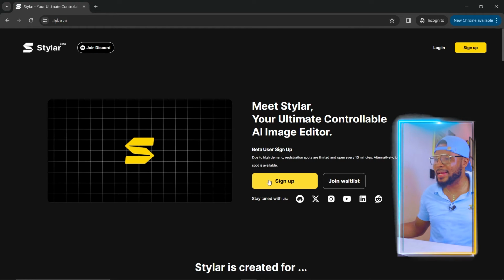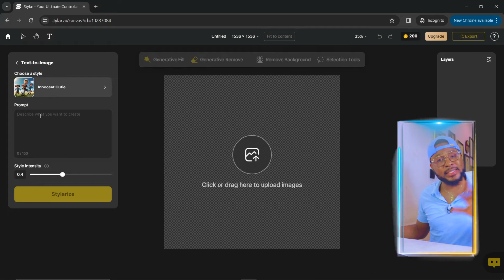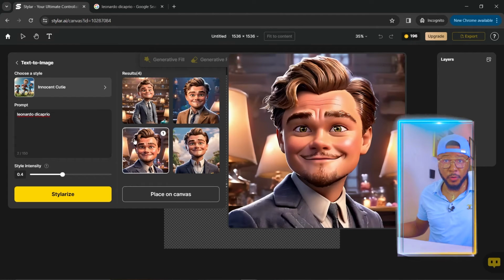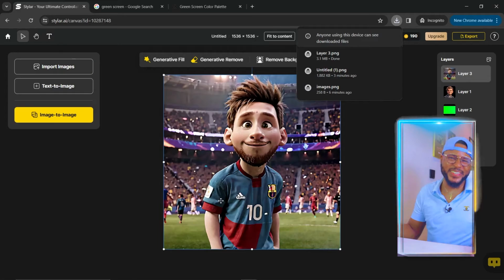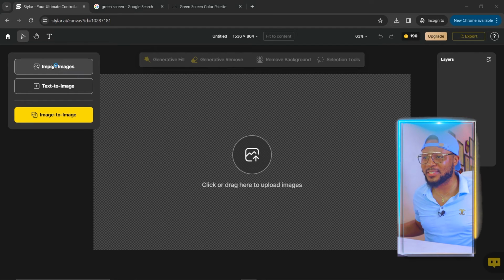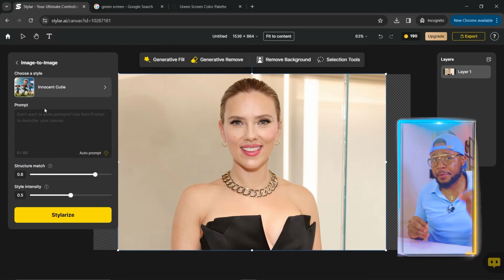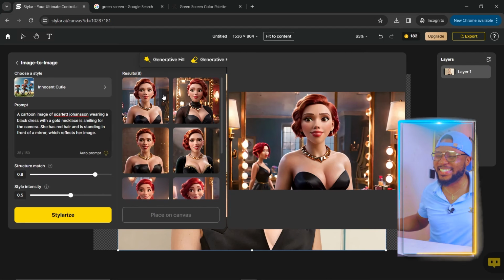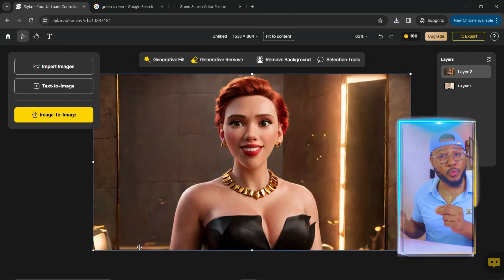How To Cartoonize A Picture | AI Image to Cartoon or 3D Animation Pixar Style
Unleash your creativity and bring your photos to life with this ultimate guide on cartoonizing images or crafting Pixar-style 3D animations! Whether you're an aspiring artist, content creator, or simply looking to add a touch of magic to your photos, this Image to Image tutorial has something for everyone.